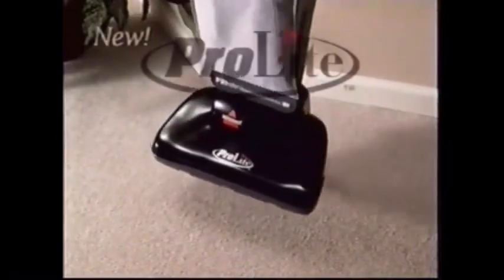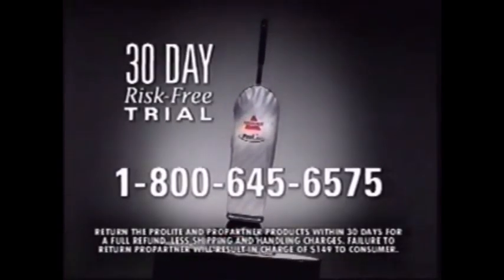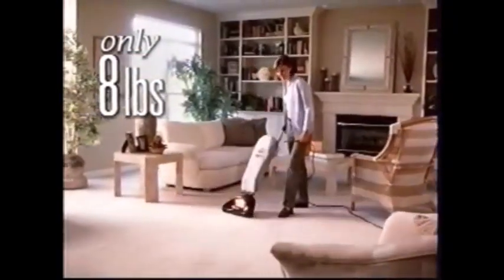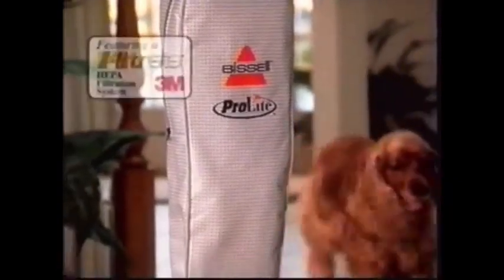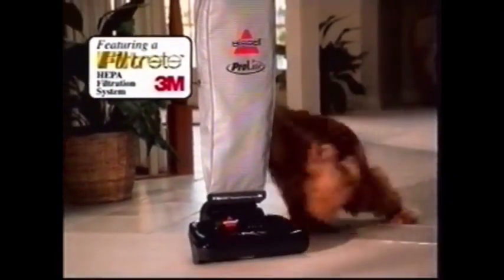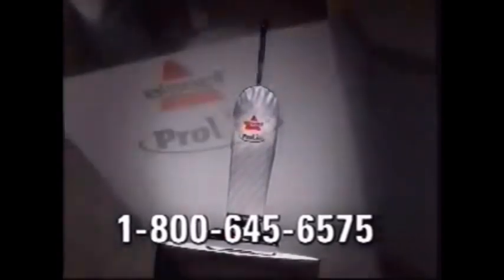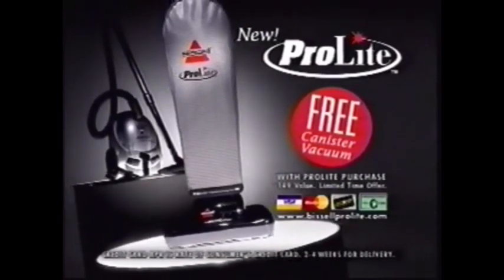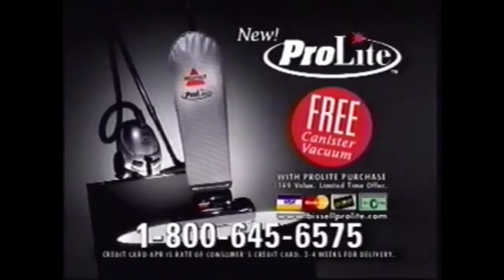2000 Bissell Prolite Commercial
A more unique bissell upright then any other bissell